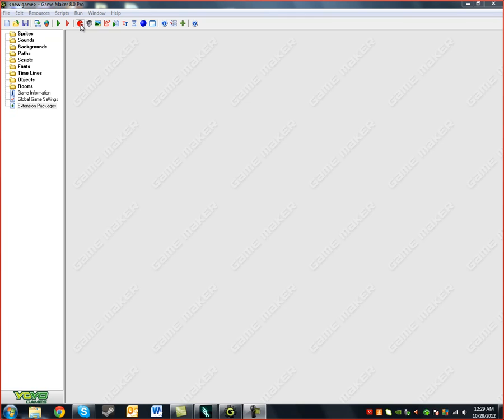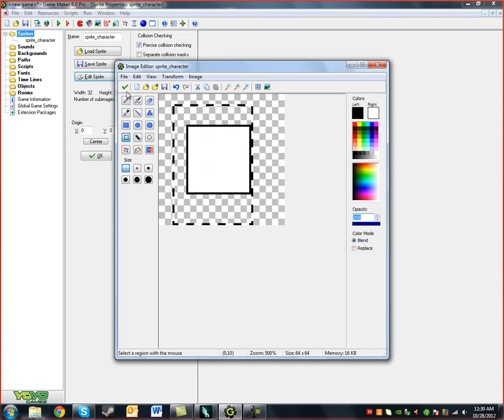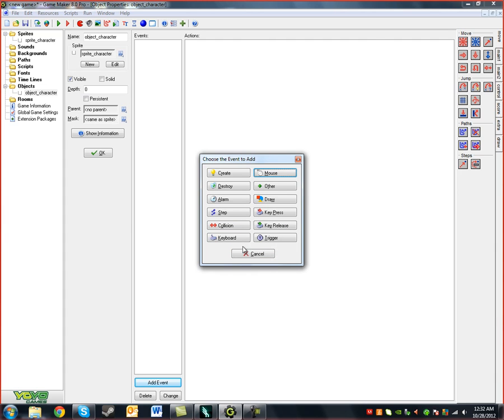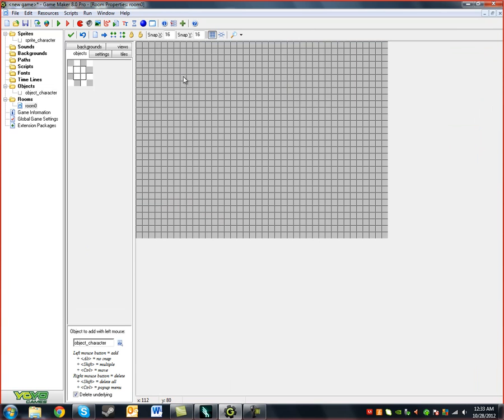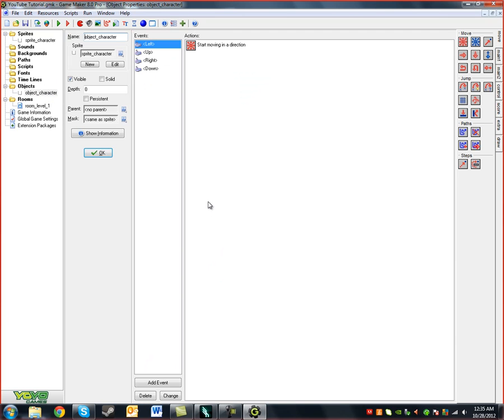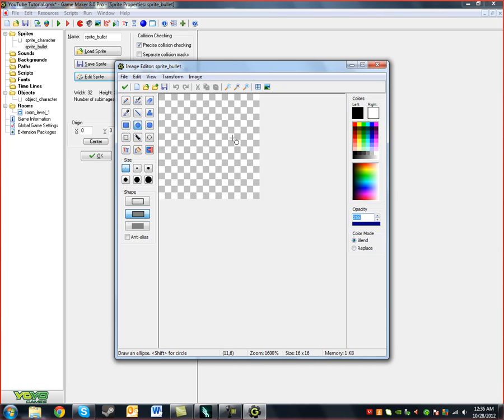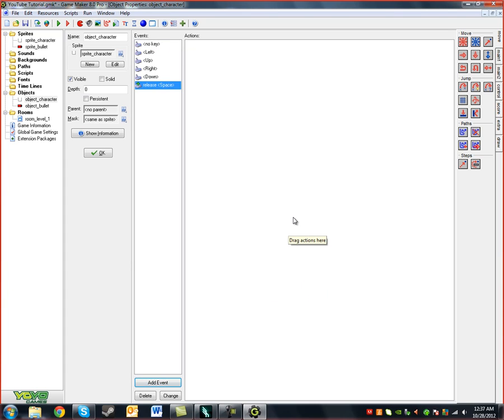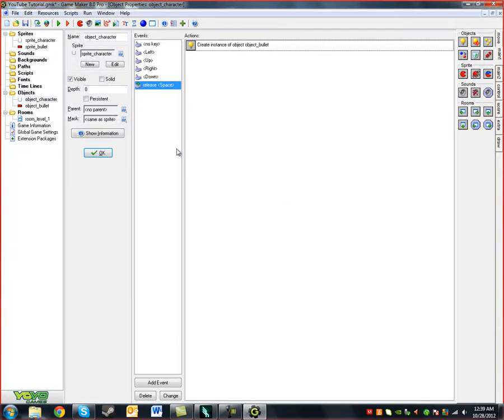Game Maker - Basics Part One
We start off on the shooter game to teach you basics.